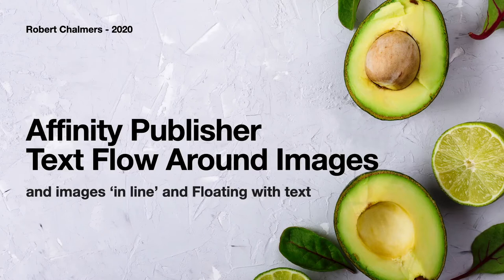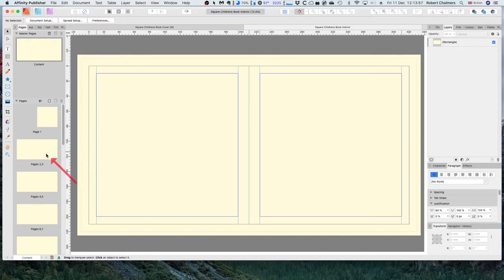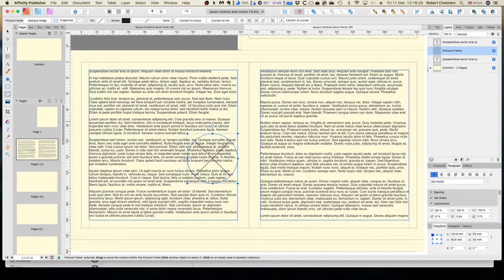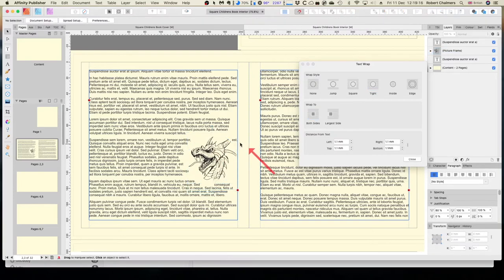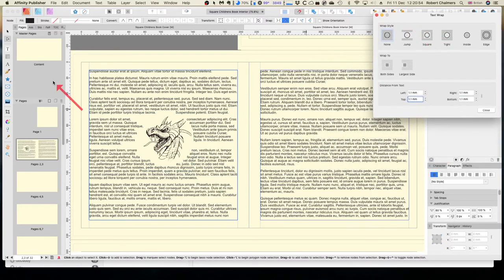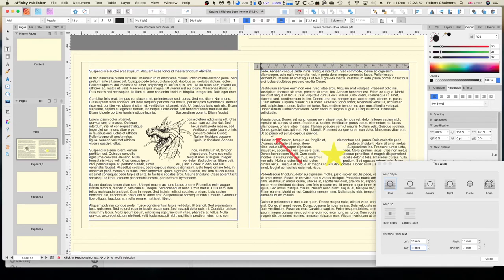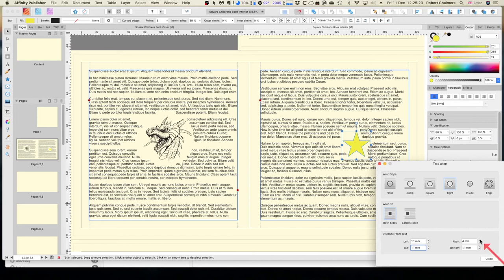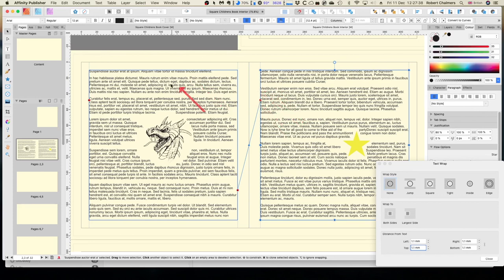Flow Text Around Images and InLine Image & Floating Text Placement In Affinity Publisher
Writing Children's books or illustrating a brochure there are many times that you need your text to flow around the placed images. It's a snap. I'll show you how in this short and informative video.

as well as the following.
from packages like these examples:
○ Massive SVG Bundle:

Fonts:
○ FONT BUNDLES COLLECTION:

Topics generally covered:
Technology - Topic
Photography - Topic
Design - Topic

& Hardware
TimeMachine
iCloud
Dropbox

Video production with:
LumaFusion (iPad)